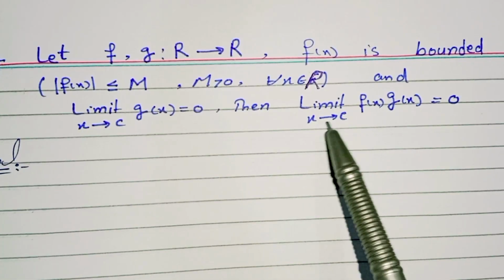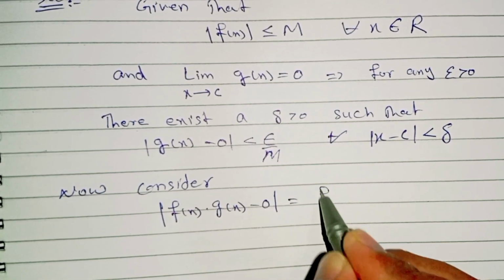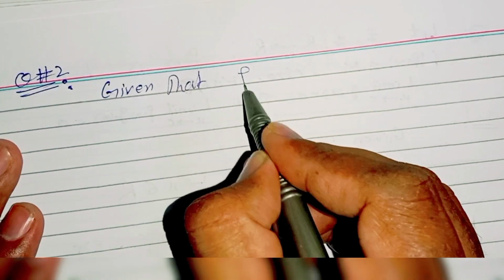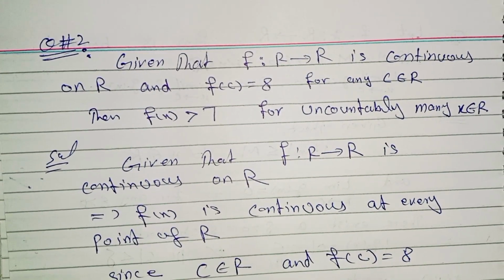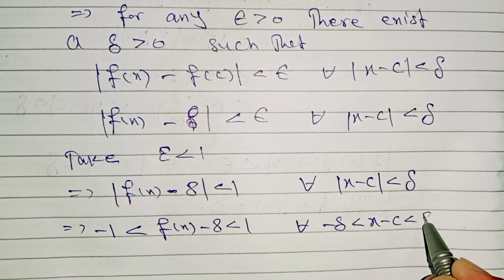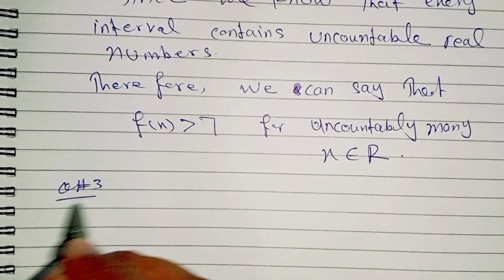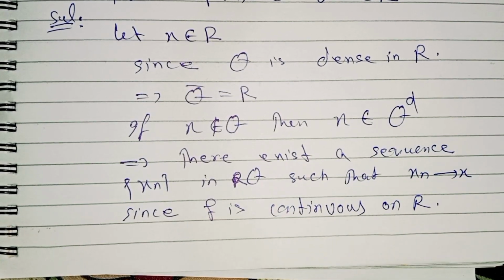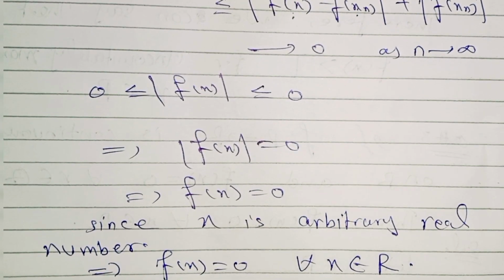Question related to Continuity and limit of real valued functions.|Real analysis.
solved questions of uniform continuity
limits and continuity
limit and continuity of real valued functions
continuity of real valued functions
continuity
continuity of real valued functions chse odisha
continuity and differentiability
uniform continuity real analysis
uniform continuity in real analysis in English subtitles
limits and continuity of complex functions
limit and continuity of functions of two variables
limit and continuity
Pset questions unit D